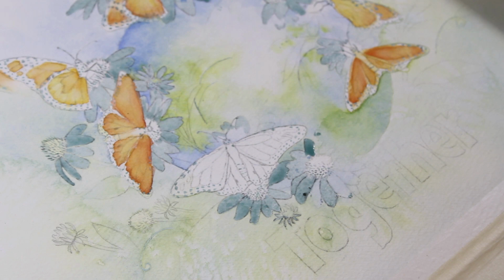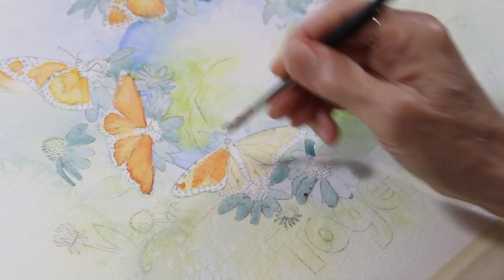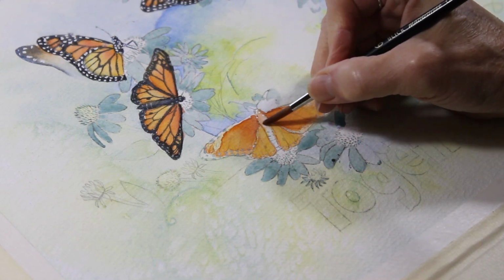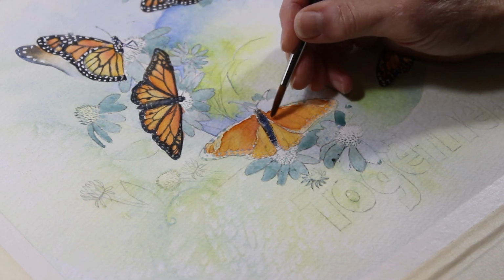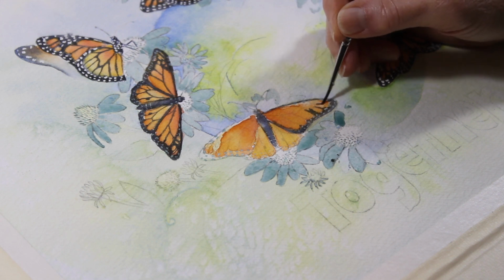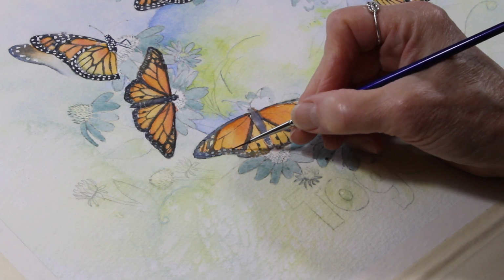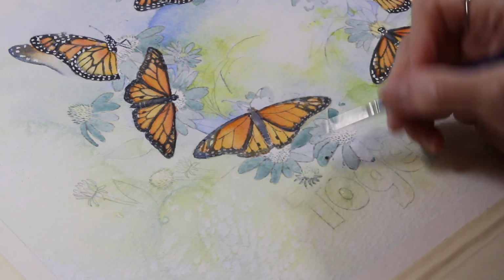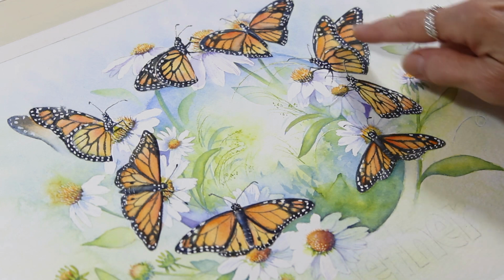Monarch Butterflies Mixing Orange Color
Showing how I paint orange Monarch butterflies without using orange pigment. And at the end of the video I added a link to another fun video I created of the 8 Monarch butterflies I raised this past summer.